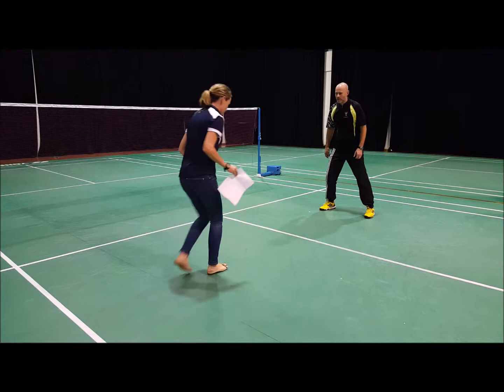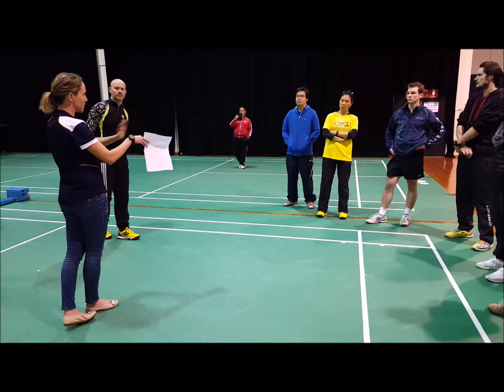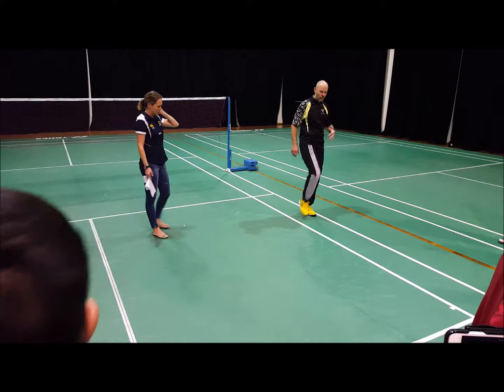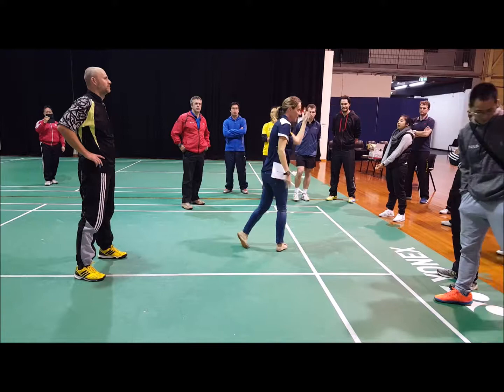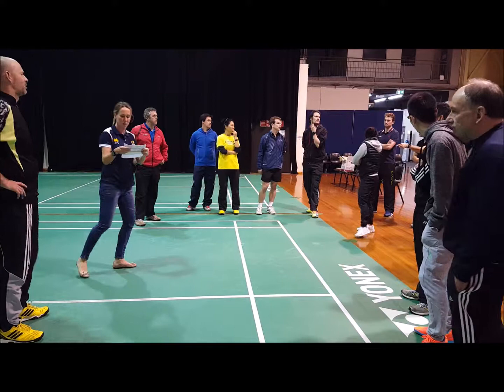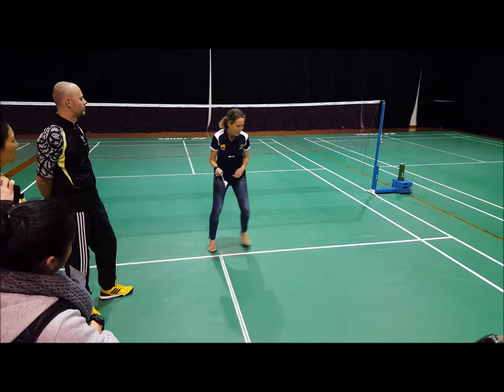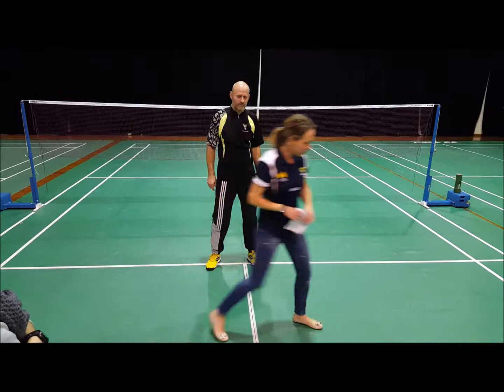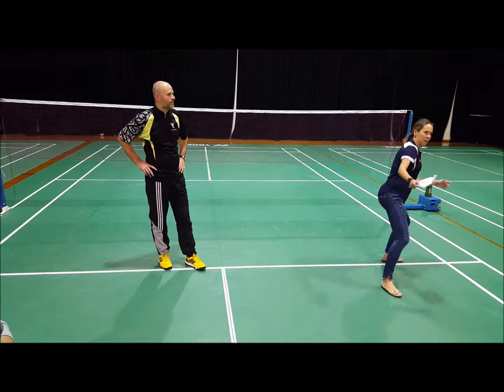2016 Badminton Australia Coaches Conference - OnCourt (Knee Warmup Activities)